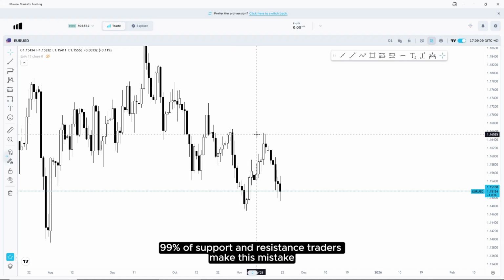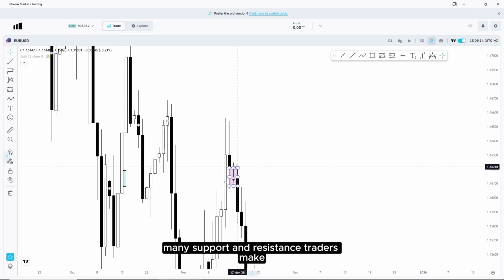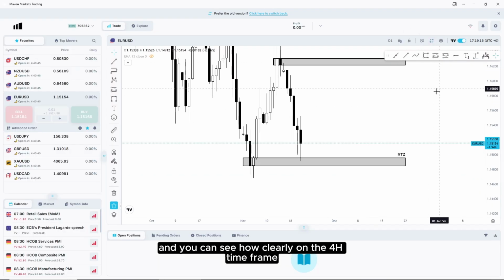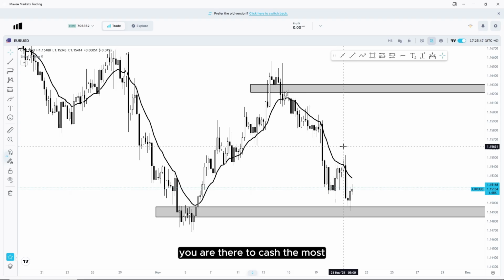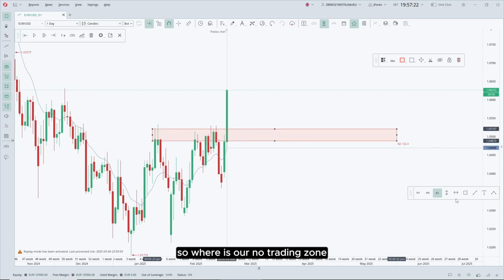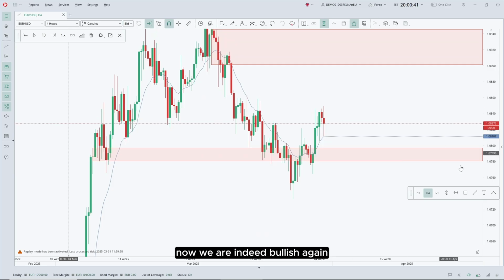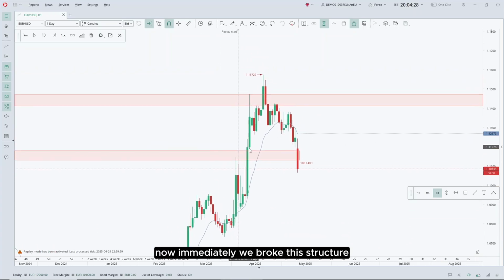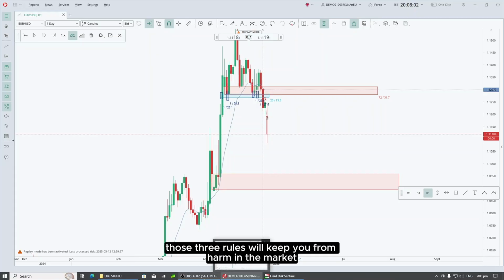Support And Resistance Strategies Fail Here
Support and resistance traders often ignore the higher timeframe zones and this is a horrible decision that leads to extended losing streaks.